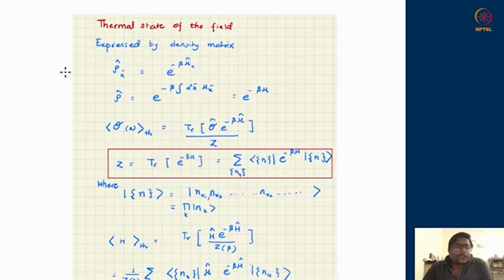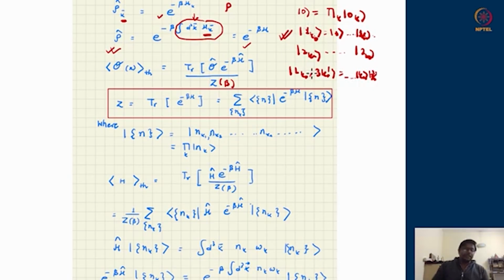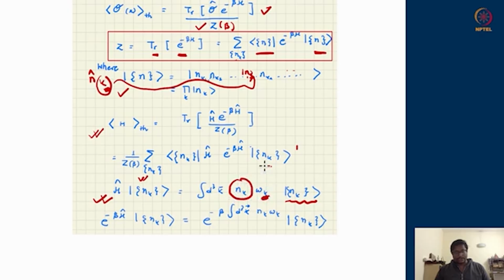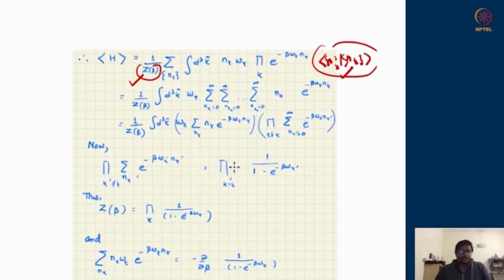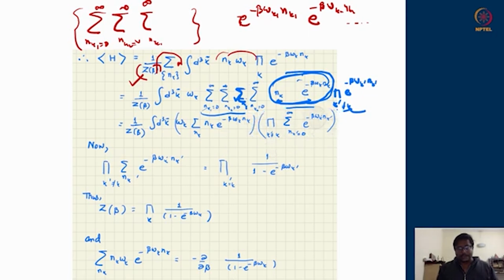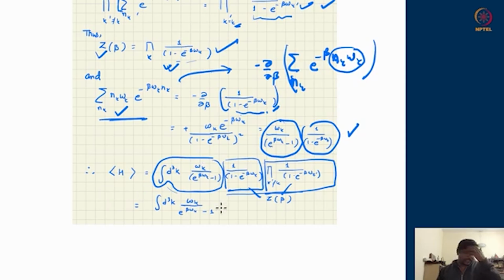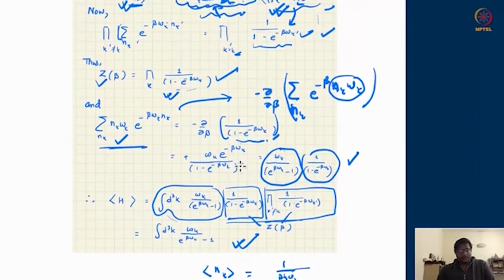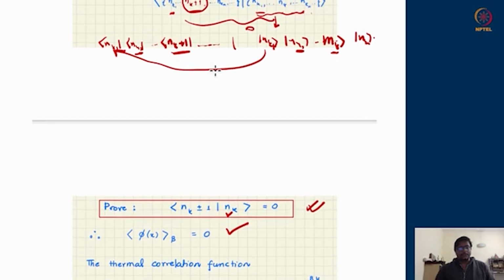Thermal Fields 1.1